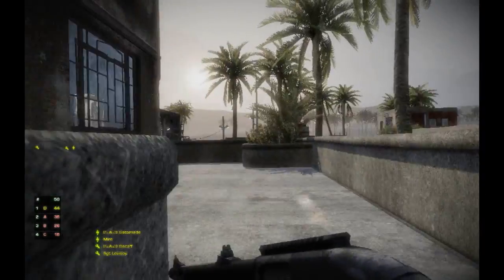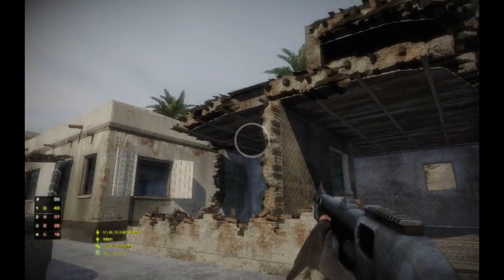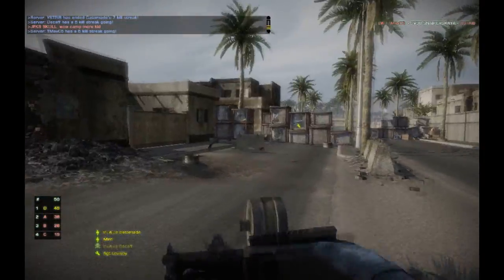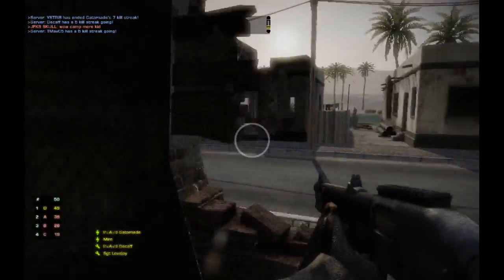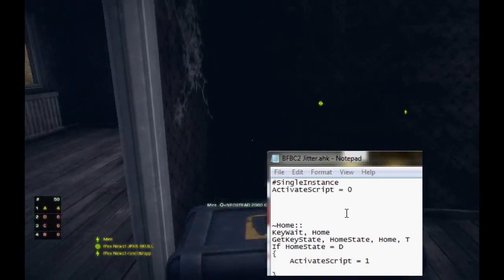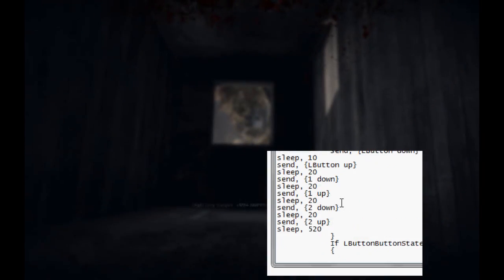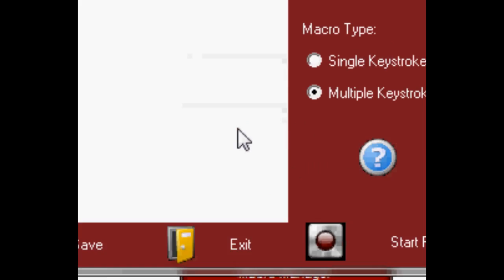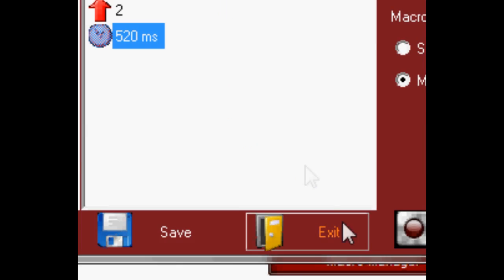Mire's macros: Battlefield Bad Company 2 Jitter fire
If you want to see me other macros look through my vids or go to my

So home key enables or disables it in game, this will run whenever the script is activated so don't forget about it

ActivateScript = 0

~Home::
KeyWait, Home
GetKeyState, HomeState, Home, T
If HomeState = D
    ActivateScript = 1

else
    ActivateScript = 0

return

~LButton::
if ActivateScript = 1
    Loop

            GetKeyState, LButtonButtonState, LButton, P
            If LButtonButtonState = D
            send, {LButton down}
sleep, 10
send, {LButton up}
sleep, 20
send, {1 down}
sleep, 20
send, {1 up}
sleep, 20
send, {2 down}
sleep, 20
send, {2 up}
sleep, 520

exit

return